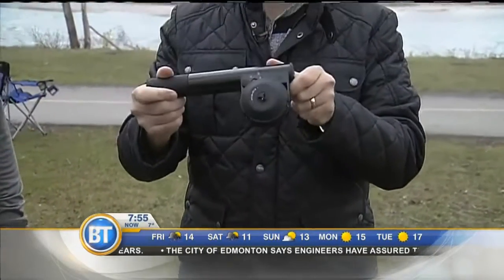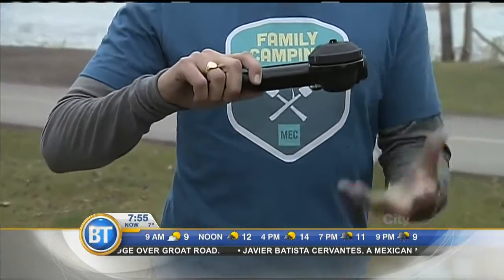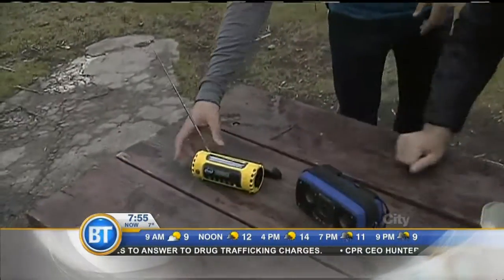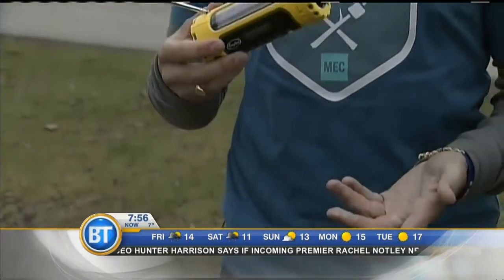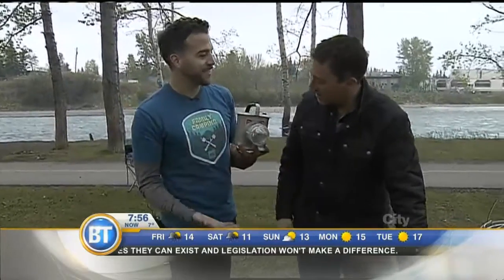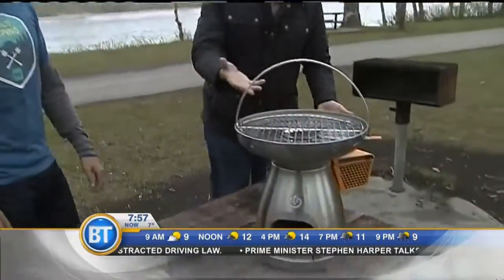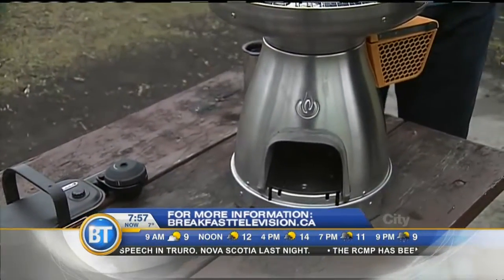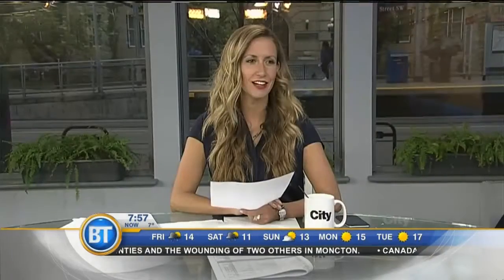Mike goes hi-tech camping with MEC 2- May 15th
Mike Yawney goes hi-tech for the long weekend checking out MEC's lastest camping gadgets.